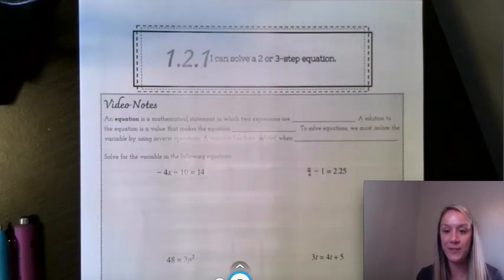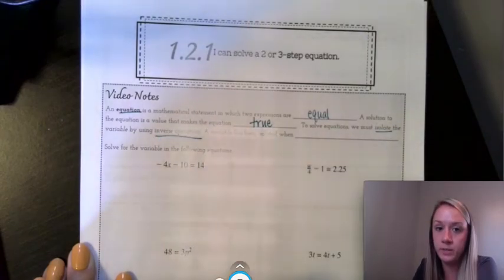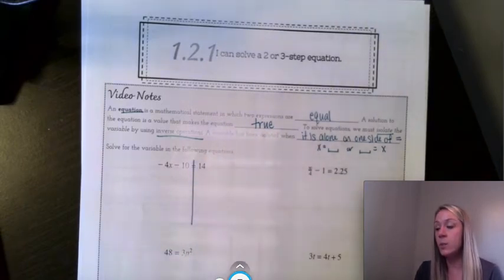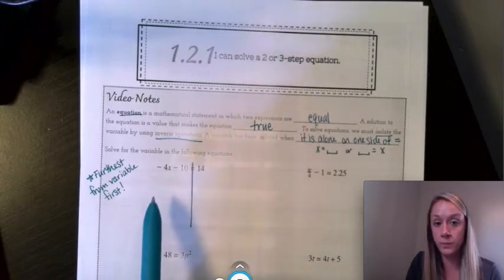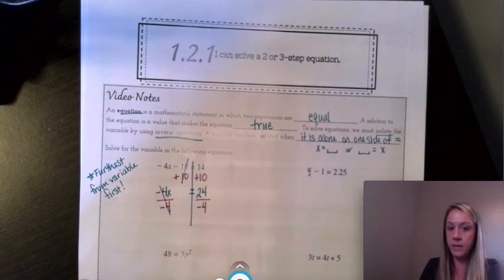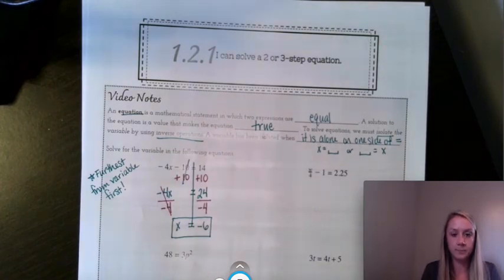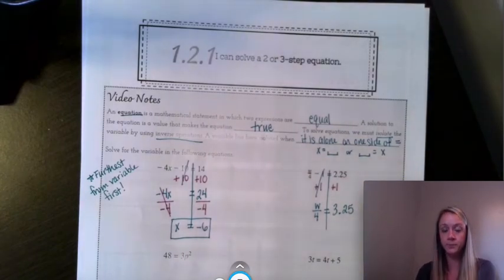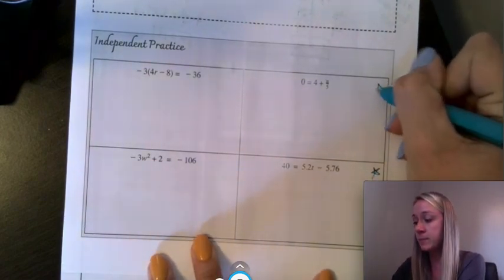1 2 1 Notes #1